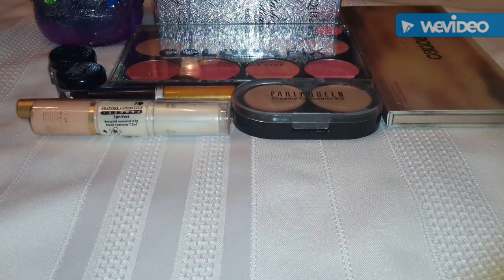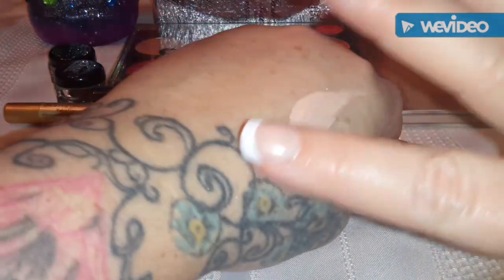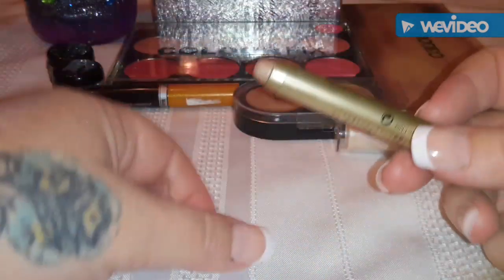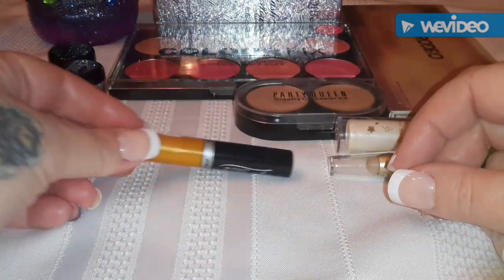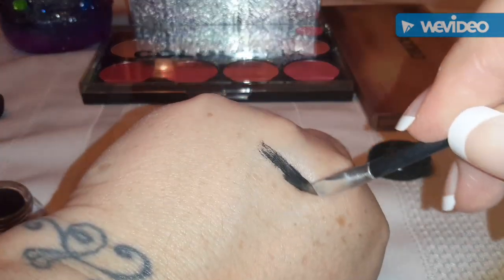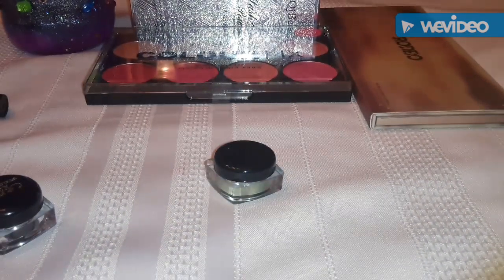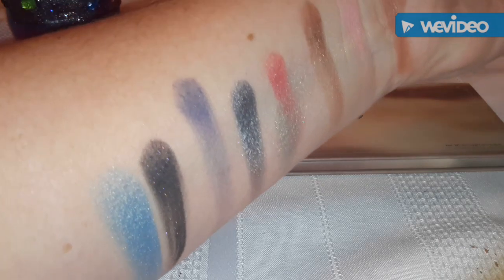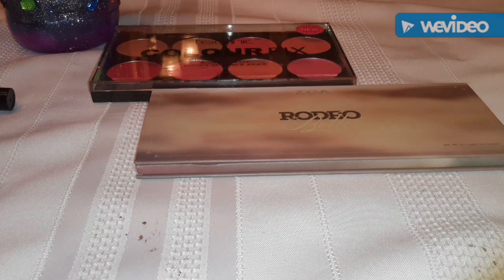Aliexpress haul and review#19 plus short diy😍!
Professional Foundation Hide Blemish Dark Circle Cream Concealer Base Liquid Lipgloss Camouflage Contouring Concealer
2015 New Professional PARTY QUEEN Creamy Concealer Kit Makeup Face CONCEALER PALETTE sheer Pressed Powder Natural Palette
(from AliExpress Android)